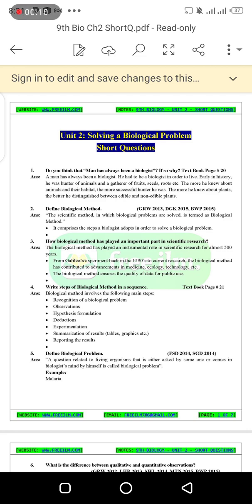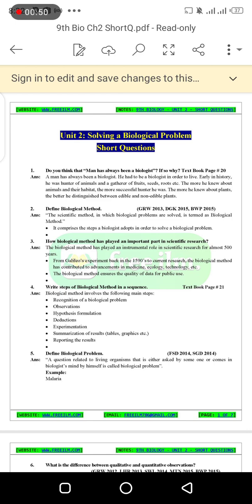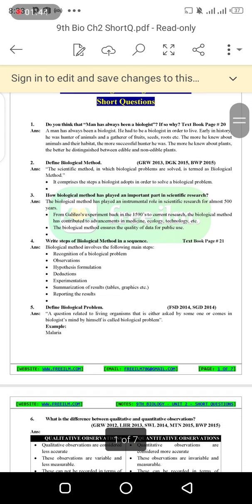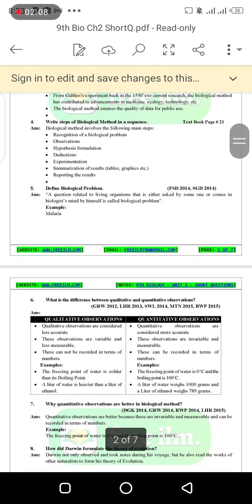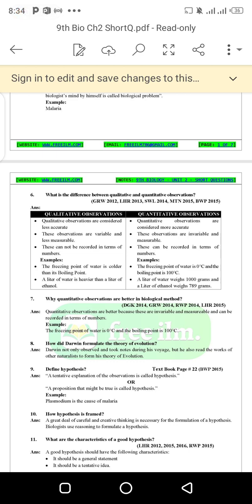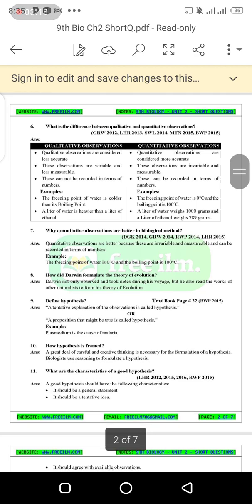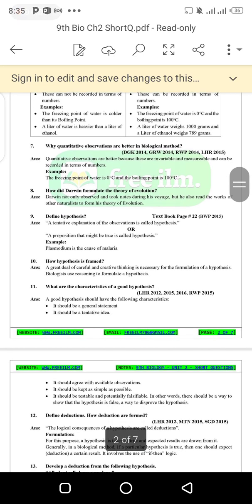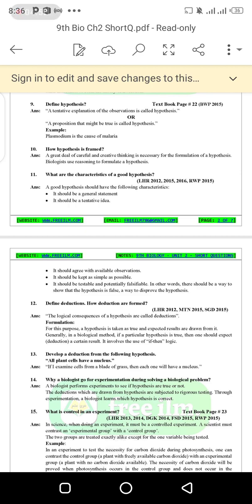Question and answers of chapter no. 2 class 9th biology || study with sonia tech